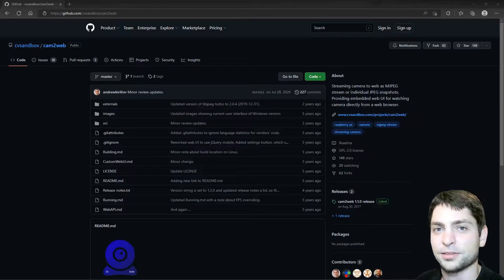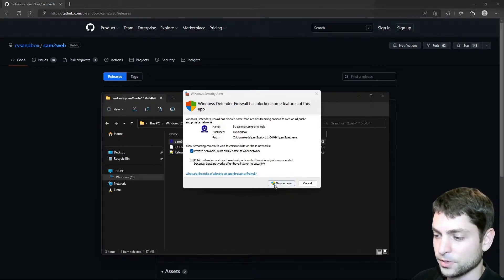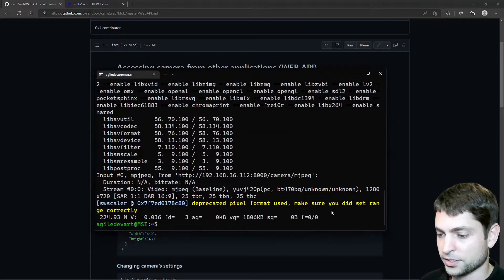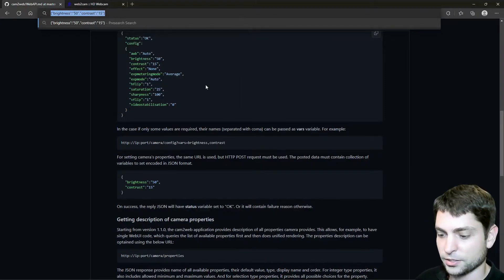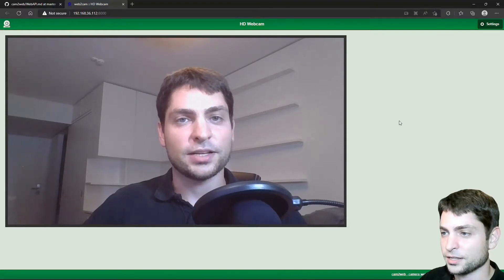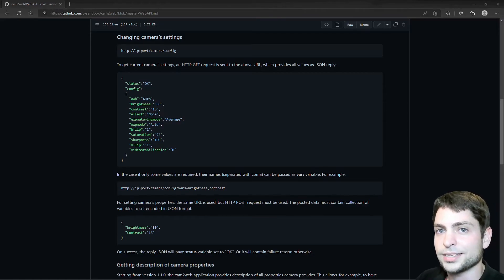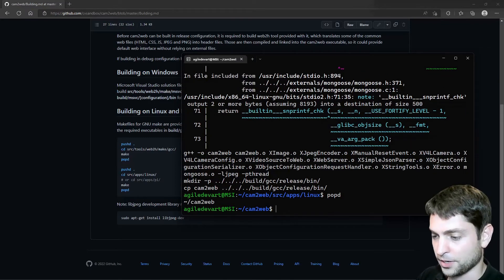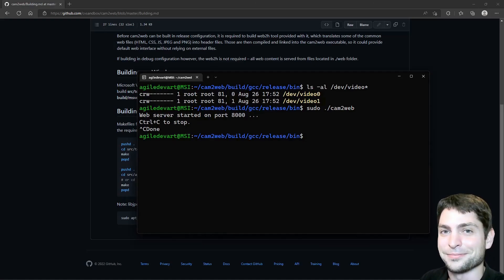Easy DIY IP Network Camera in WSL (2022)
Run an IP network camera in Windows Subsystem for Linux (WSL).

00:00 Introduction
01:03 Run cam2web on Windows
02:14 Access remote camera in WSL
03:28 Configure remote camera in WSL
05:30 Run cam2web with access rights on Windows
06:31 Remote camera user authentication in WSL
07:40 Prerequisites for cam2web in WSL
08:06 Build cam2web in WSL
09:23 Run cam2web in WSL and access from Windows